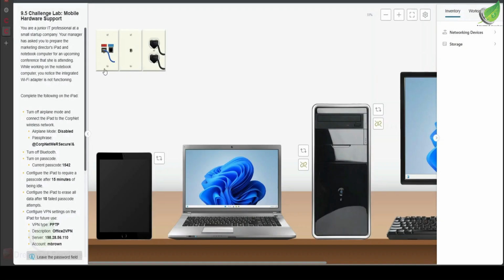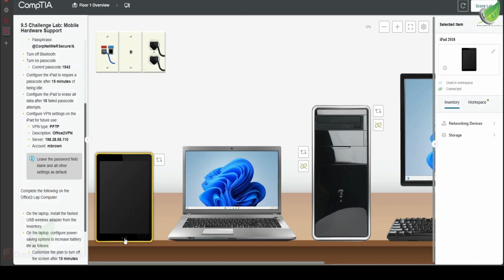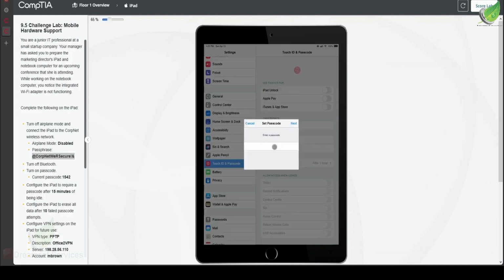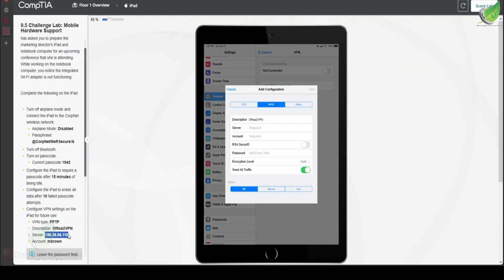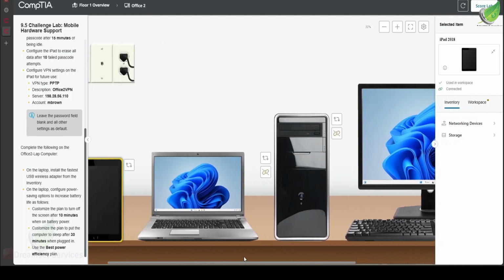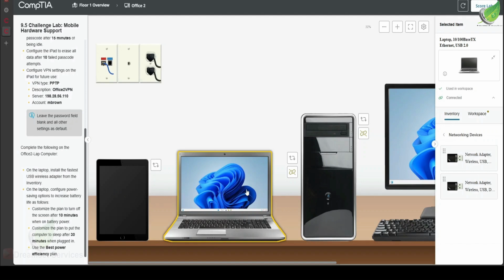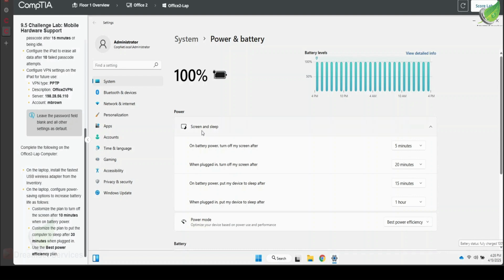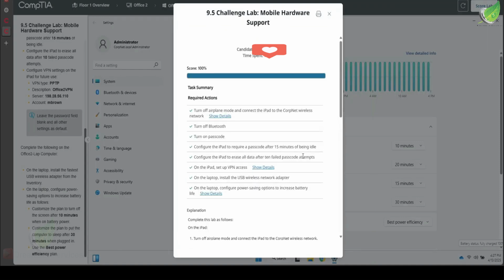9.5 Challenge Lab Mobile Hardware Support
9.5 Challenge Lab Mobile Hardware Support